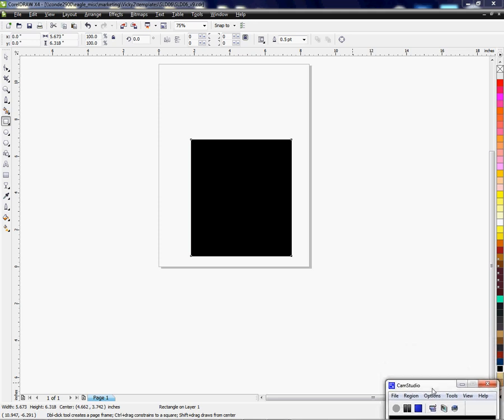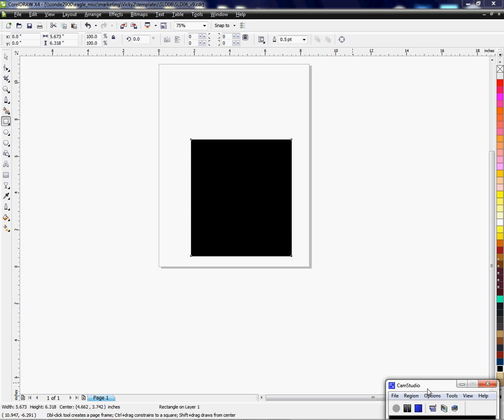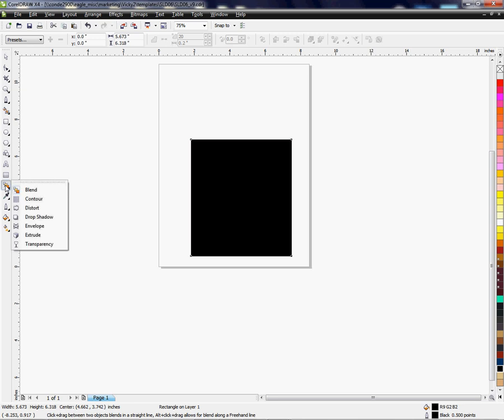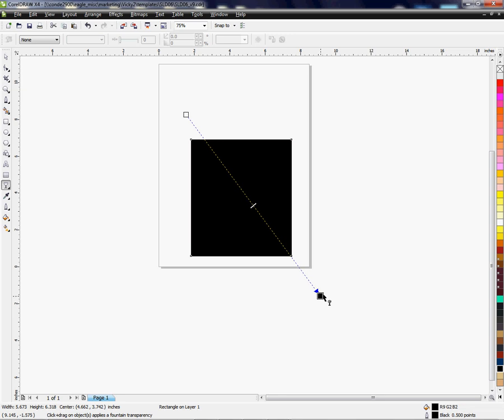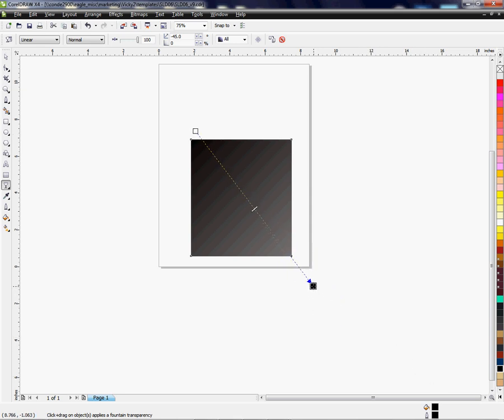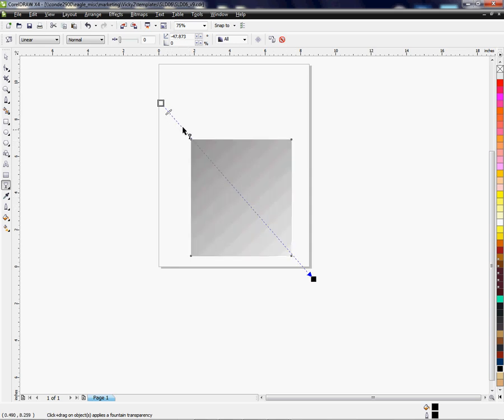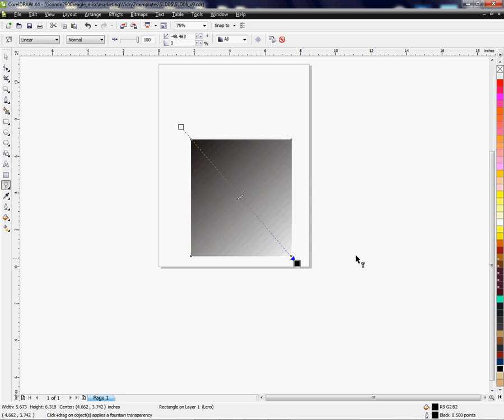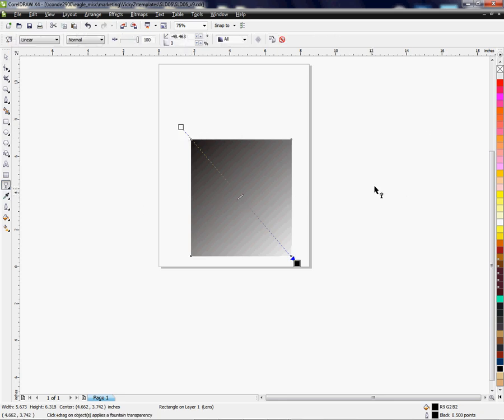Using the Transparency Tool in CorelDRAW ~ A Tutorial -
Conde's Tech Support Manager, Vicky Waldrop demonstrates using the Transparency tool in CorelDRAW. This procedure will work for most versions of Corel. for more tips and business supplies for dye sublimation and heat transfer imprinting.